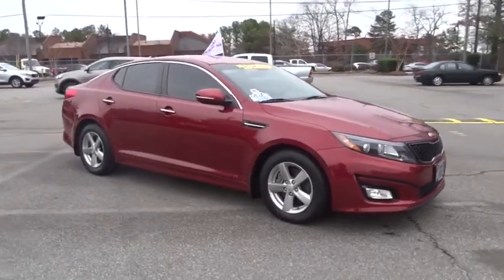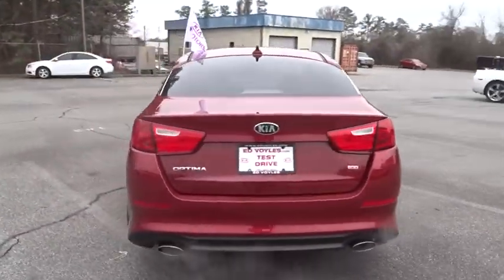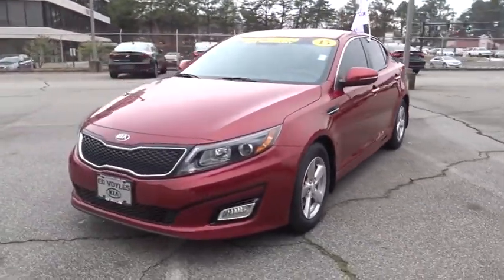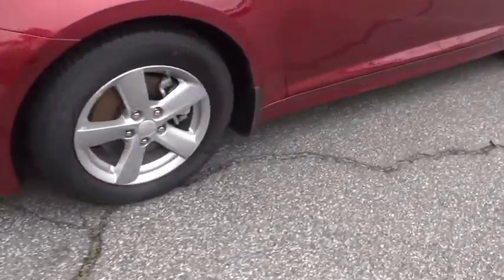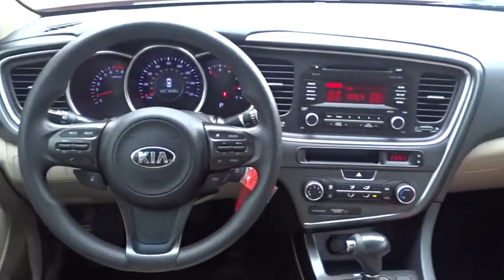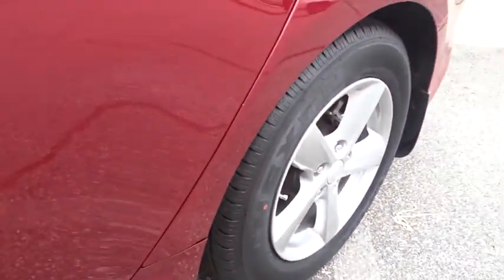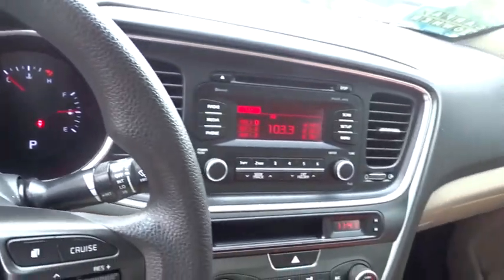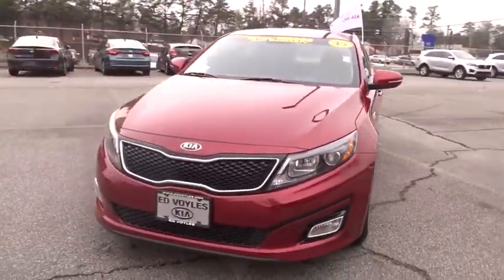2015 Kia Optima Smyrna, Marrietta, Atlanta, Alpharetta, Kennesaw, GA 285956A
Remington Red Metallic Used 2015 Kia Optima available in Smyrna, Georgia at Ed Voyles Hyundai Kia. Servicing the Marrietta, Atlanta, Alpharetta, Kennesaw, GA area.

2015 Kia Optima LX in Remington Red Metallic. CarFax 1 Owner.